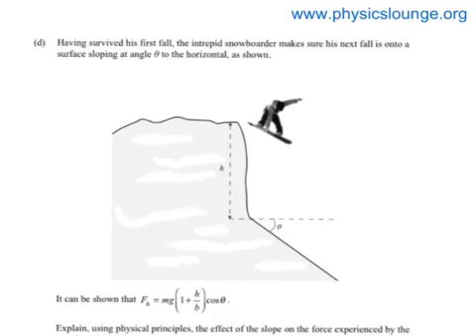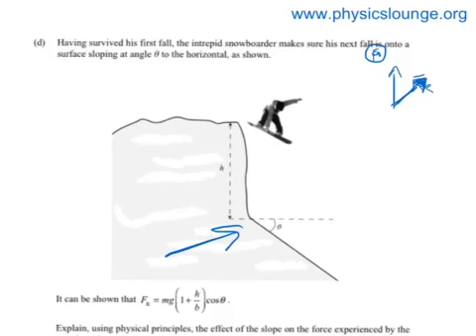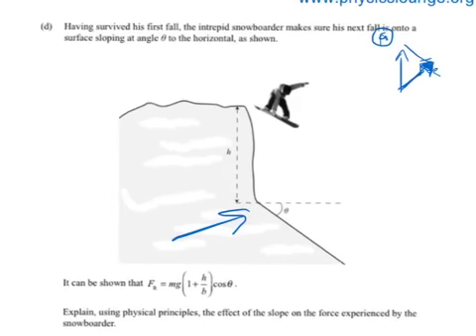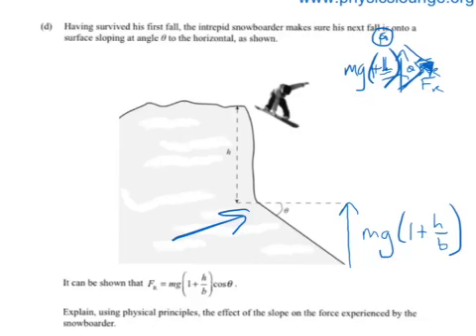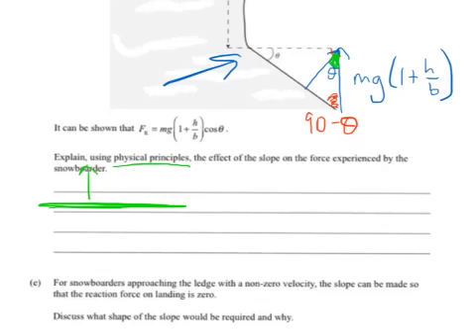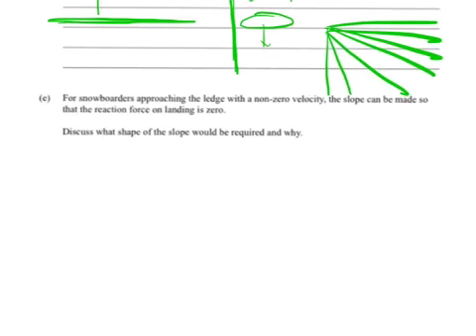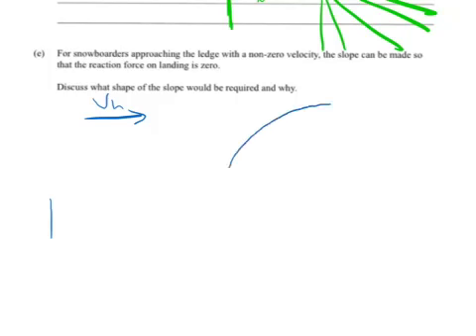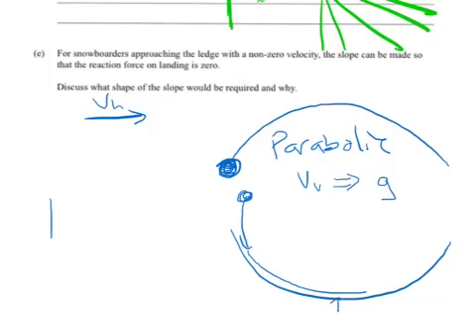2009 Scholarship Physics Q6 d and e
d and e